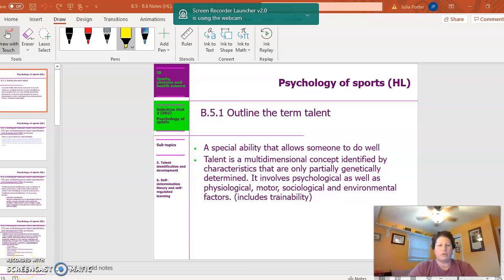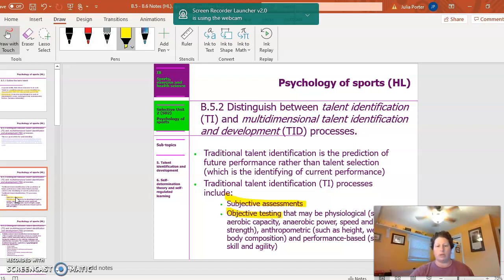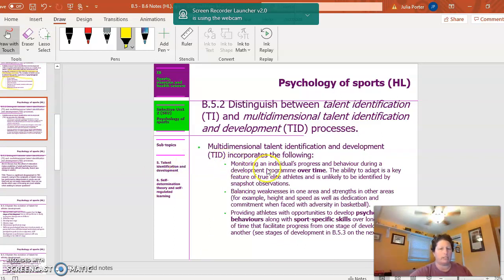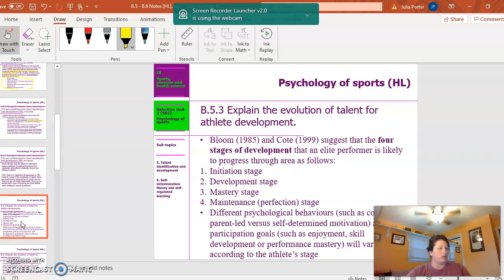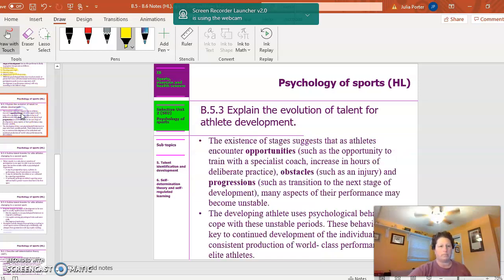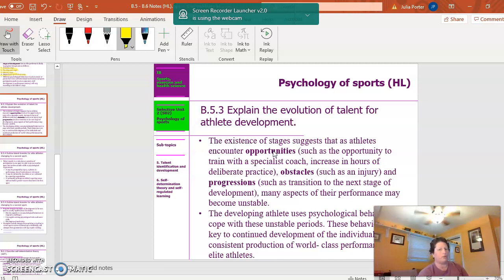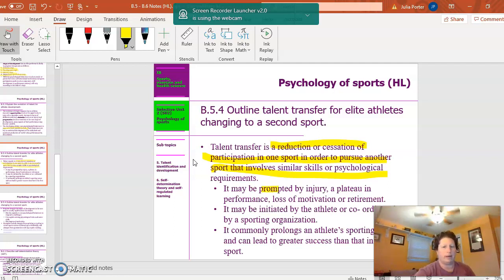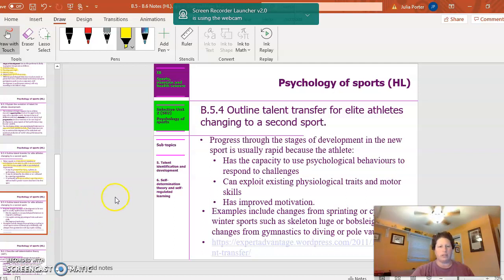IB DP SEHS Option B.5 Notes